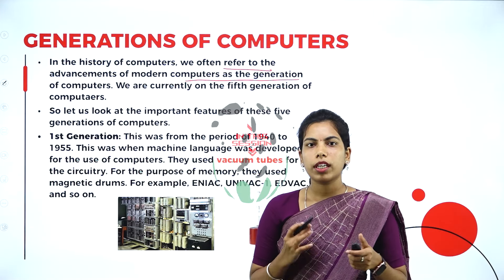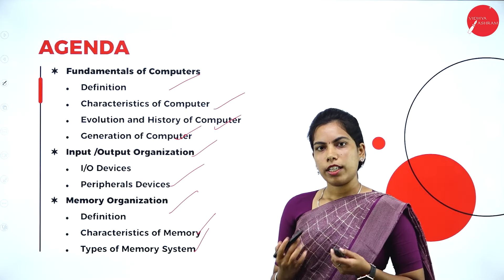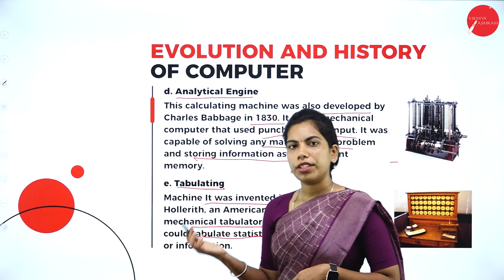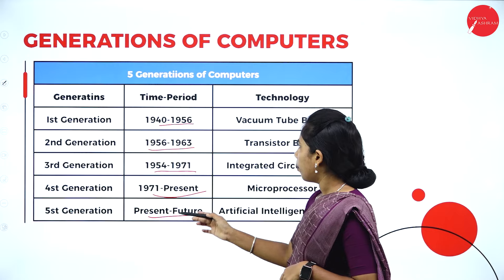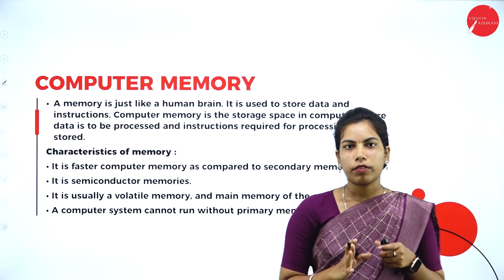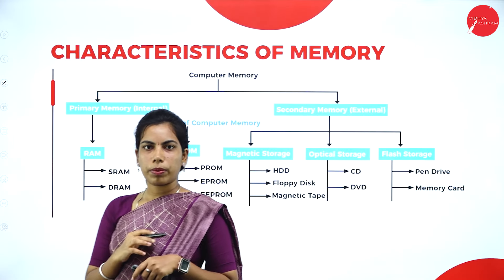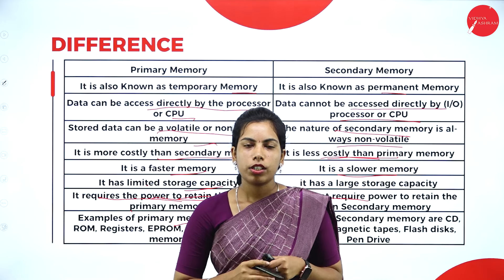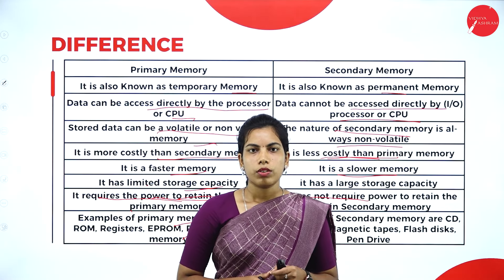DAY 01 | DIGITAL COMPUTER ORGANIZATION | I SEM | BCA | FUNDAMENTALS OF COMPUTER | L1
Course : BCA
Semester : I SEM
Subject : DIGITAL COMPUTER ORGANIZATION
Chapter Name : FUNDAMENTALS OF COMPUTER
LECTURE : 1